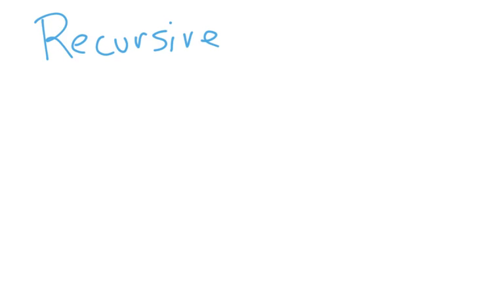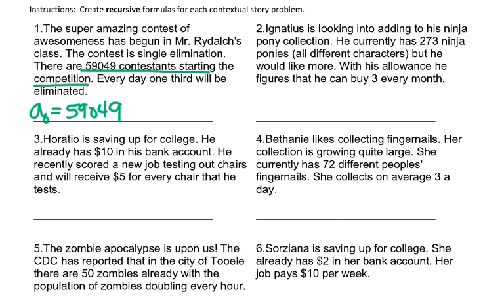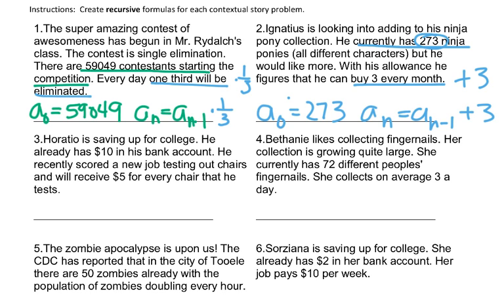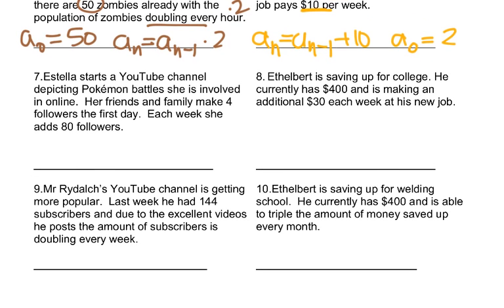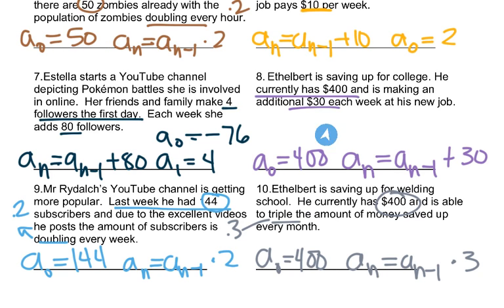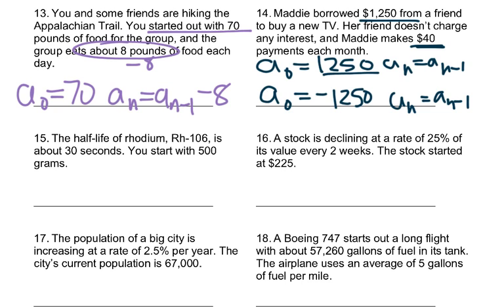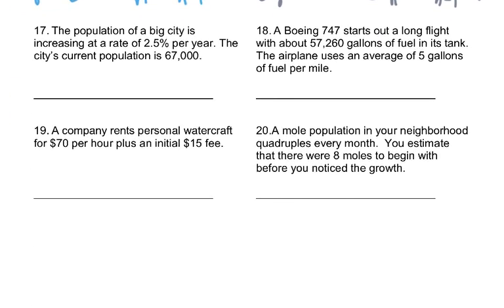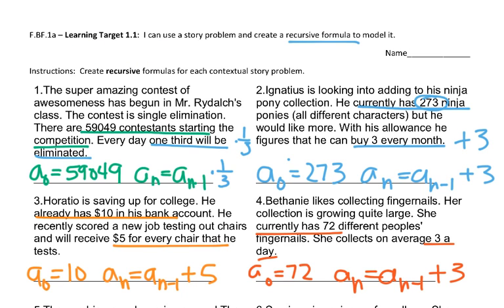Math 1 Sequences F BF 1a Learning Target 1 1